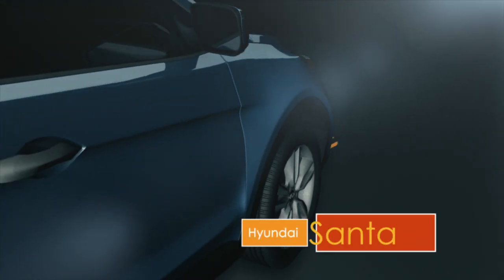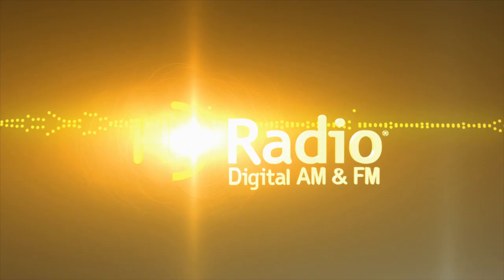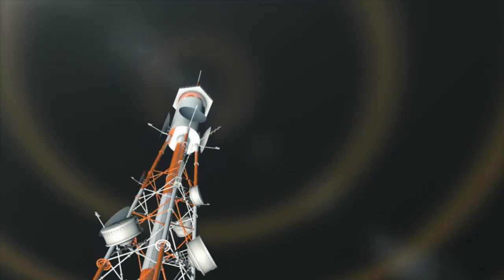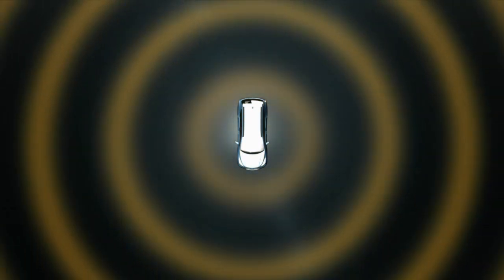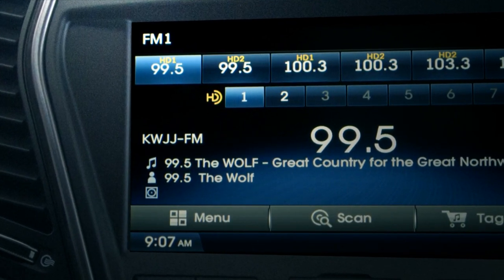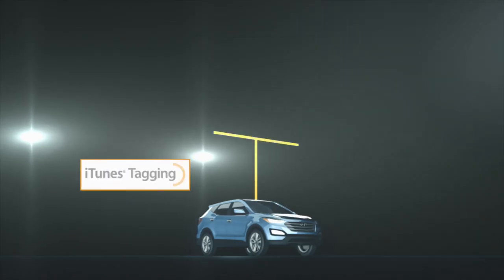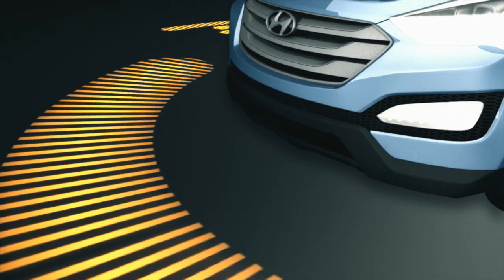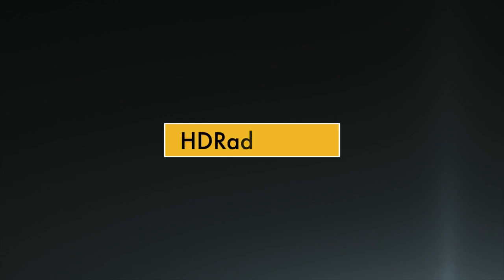2014 & 2015 Hyundai Santa Fe w/HD Radio™ Technology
This video is a tour of the HD Radio receiver that is available in the 2014 & 2015 Hyundai Santa Fe.  HD Radio technology is available as an optional feature in the 2014 & 2015 Santa Fe.